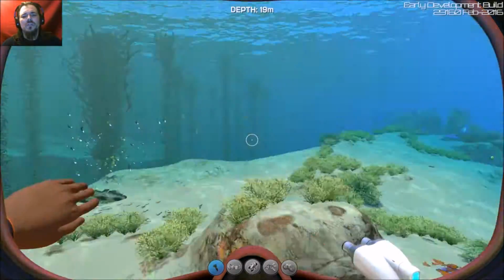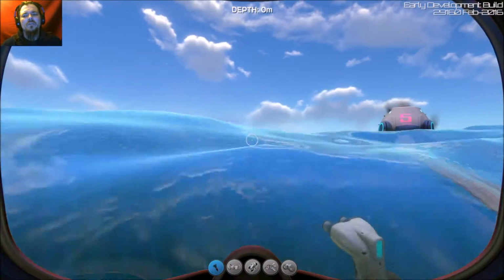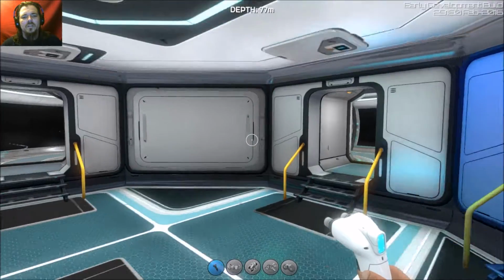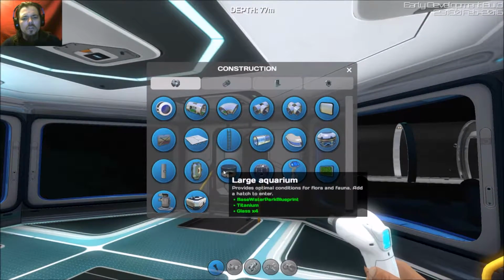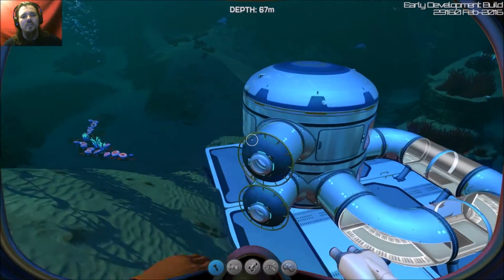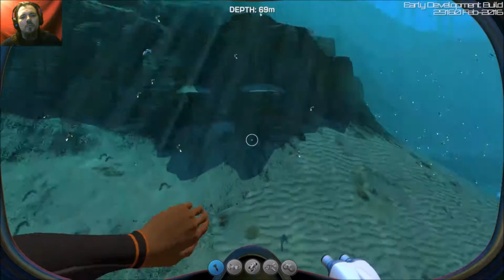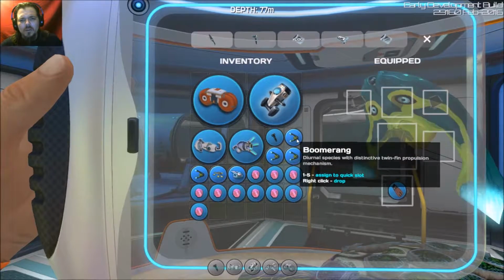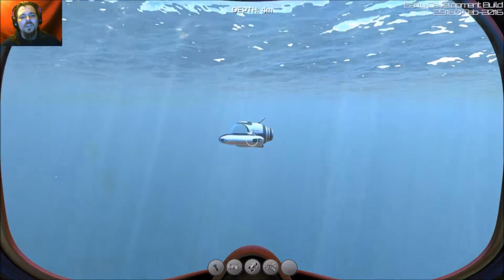Subnautica: More building options and glowing balls biome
Lets look at some of the latest building options for the underwater base and explore a biome of glowing balls. In a couple parts my voice went out of sync with the video due to frame rates dropping. I think it confused my editing software. Luckily it didn't last long.